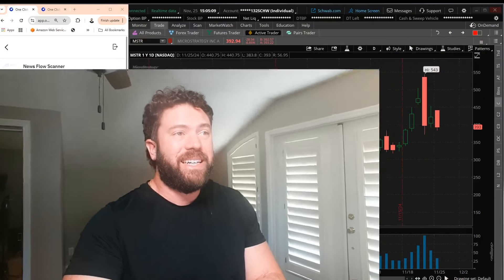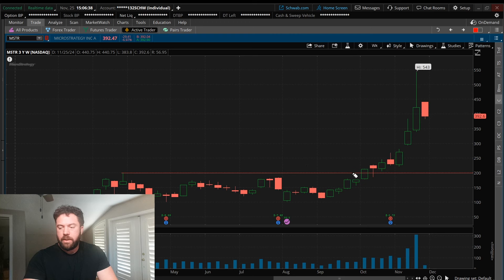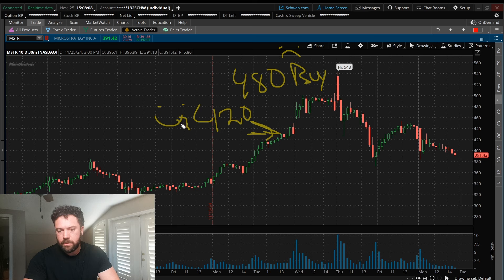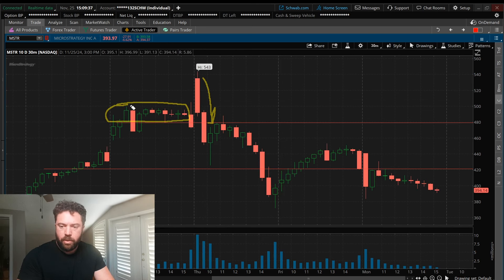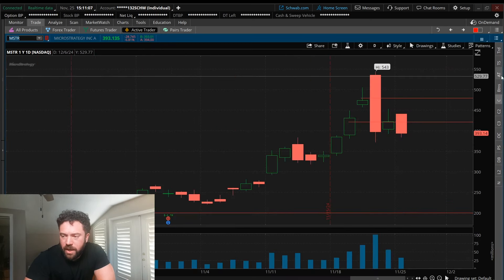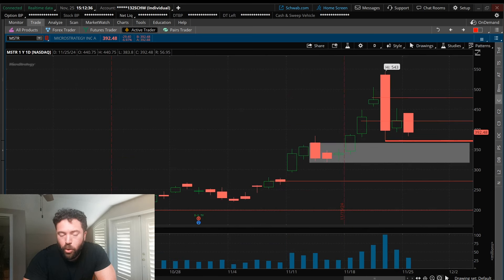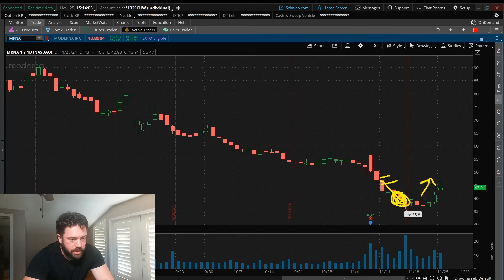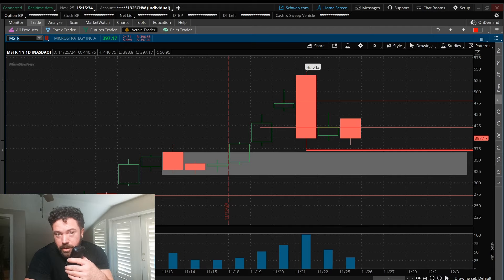Buy MSTR — If You Want to Go Broke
MicroStrategy (MSTR) is making waves — but not for the reasons you’d hope...

Unlike Tesla’s dominance in the EV market, this Bitcoin-tied stock has been on a volatile ride, with retail traders jumping in at eye-watering levels ($450–$480) only to face swift reversals.

The stock’s all-time intraday high just over $543 was hit on Nov. 21, and the all-time closing high is $474, hit on Nov. 20. It’s trading around $390 this afternoon.

Here’s the breakdown:

 💔 Insider Selling & Bearish Bets: Heavy selling pressure and a bearish tilt are sending clear warning signals.

 📉 Bitcoin’s Decline Amplifies Pain: If Bitcoin slips 4%, MicroStrategy amplifies the drop to 6–7%.

 🎯 Max Pain Levels: Expect further downside — a flush below $372 could trigger panic selling, dragging prices into the $320–$350 range.

Bottom Line: Retail traders caught in the FOMO may want to cut their losses. For savvy players, the key lies in understanding market psychology — where "dumb money" flows, opportunities follow.

👉 Want a smarter edge? Watch where retail sentiment falters — and plan your next move accordingly.

◘ Want real-time market updates, free trade ideas and all sorts of other goodies? Of course you do!

tradingcoachlance.com stock trading option trading lance ippolito